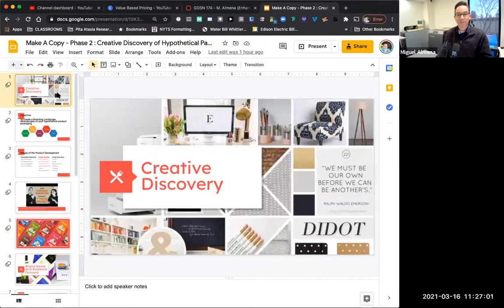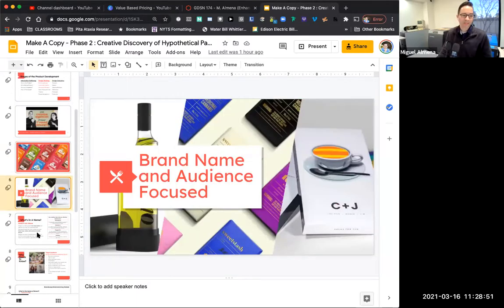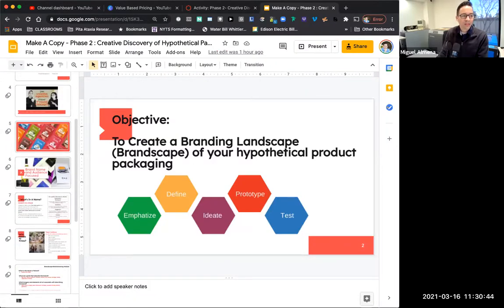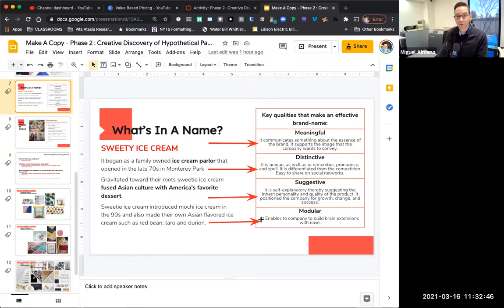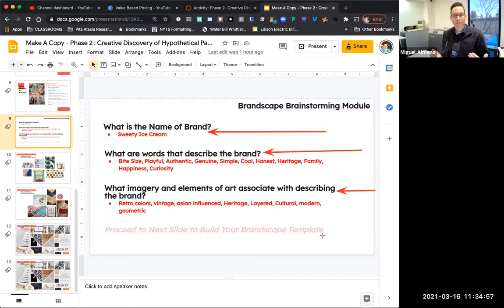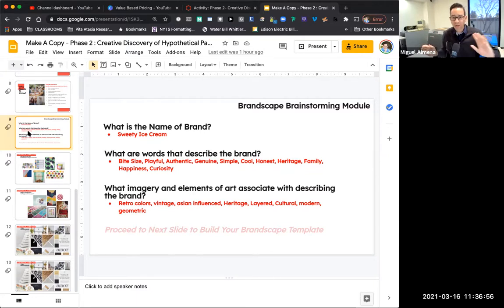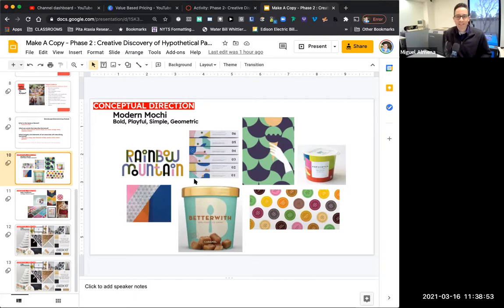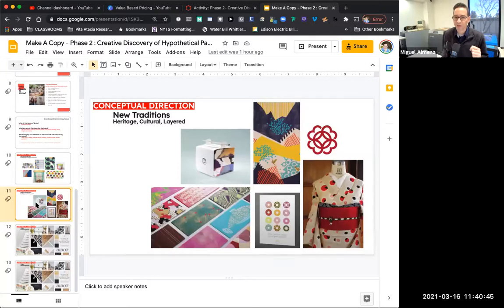Creative Discovery for Packaging Design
Creative Discovery for Packaging Design  Lecture and Lab